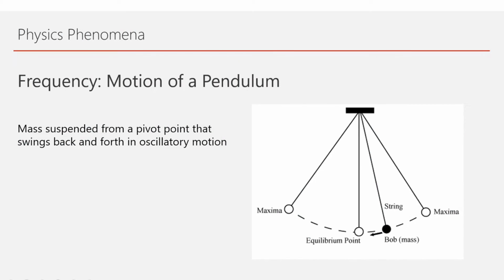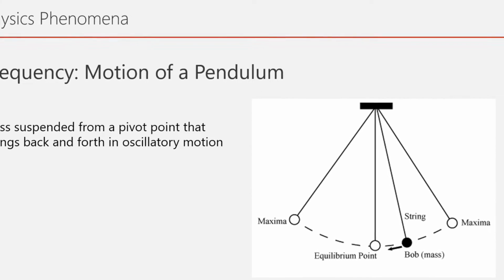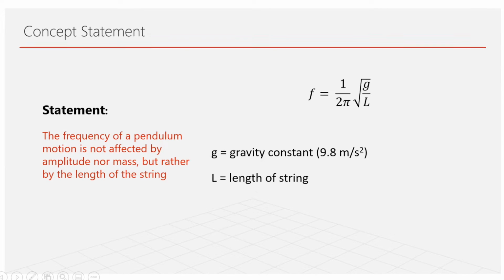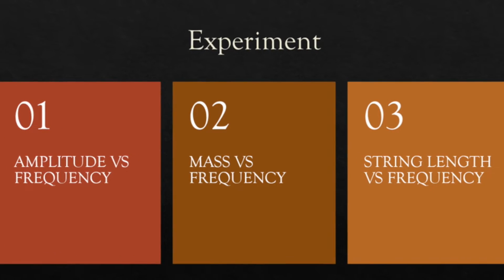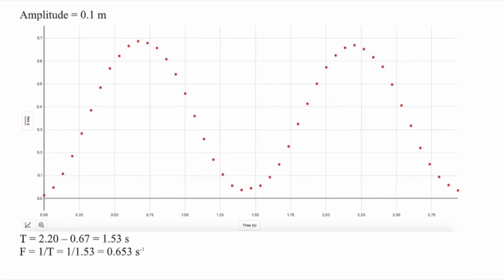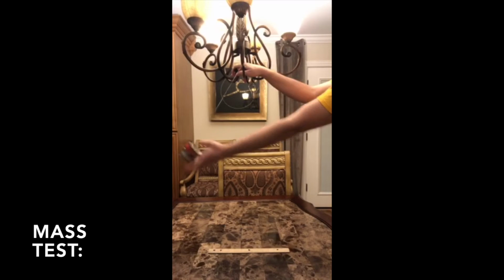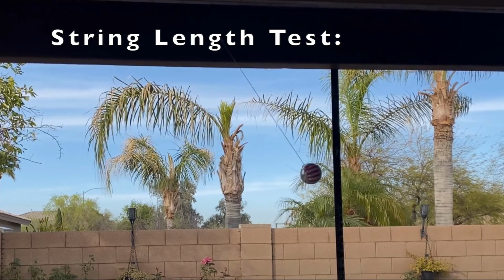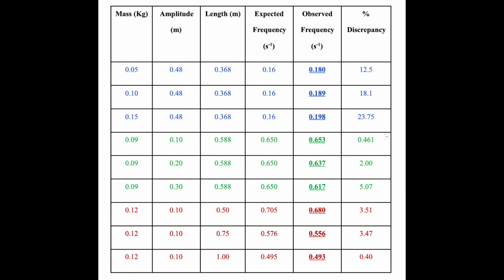Frequency of a Pendulum